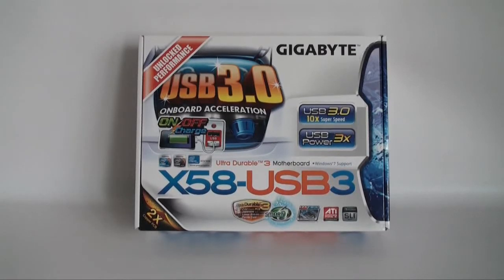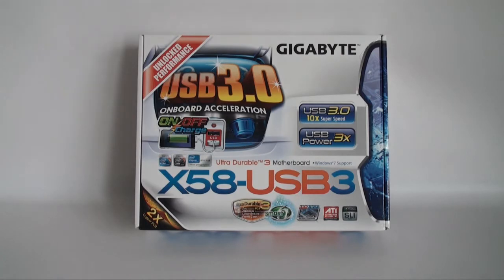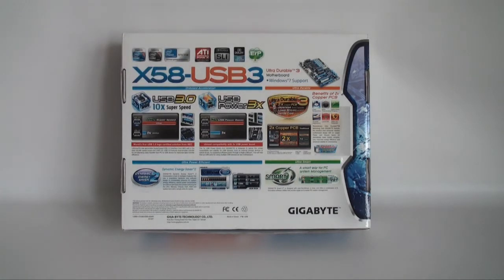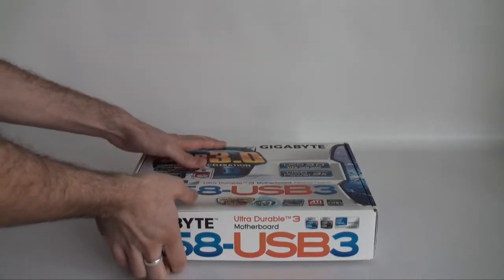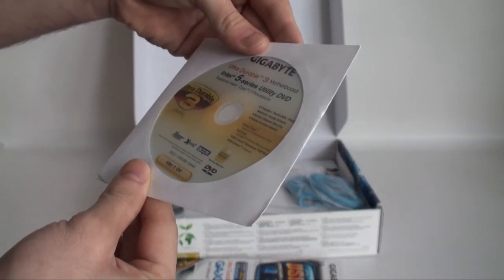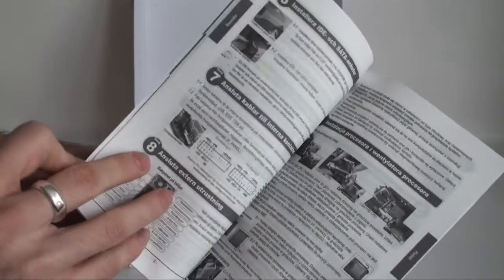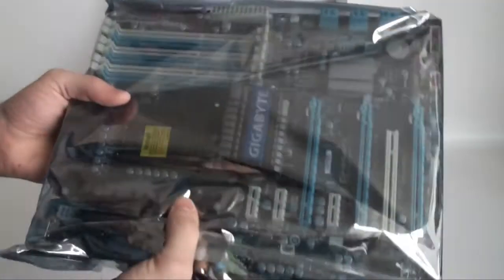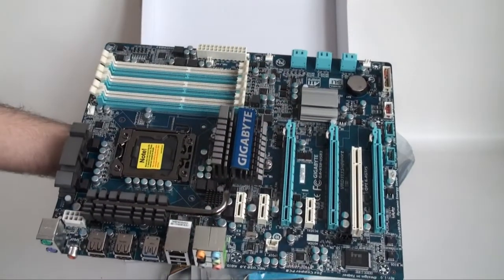Unboxing: Gigabyte GA X58 USB3 LGA 1366 Motherboard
for our in-depth review!

Today we present our unboxing and overview of the Gigabye GA X58 USB3 LGA 1366 motherboard.

The front of the box gives lots of information on the main features of the Gigabyte GA X58 including the support for CrossFire and SLI and the main feature being USB3. It also lists that it has unlocked performance.

The back of the box lists even more features including more information on the USB3 features in a lot more detail including pictures explaining those features.

The side once again lists features in text format including socket support.

Inside the box includes an I/O panel, users manual, driver utility CD, french manual, Smart6 users manual, Multilingual users guide, SLI bridge, 2 standard SATA cables and 2 right-angled SATA cables, as well as the motherboard in an anti-static bag.